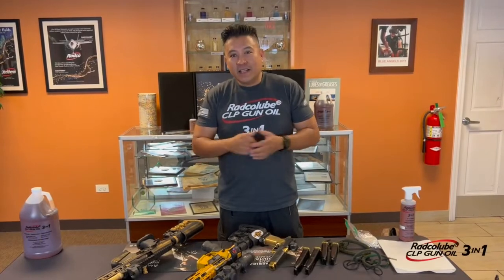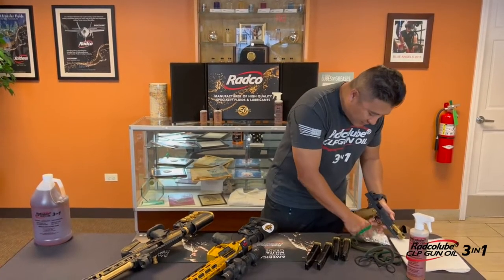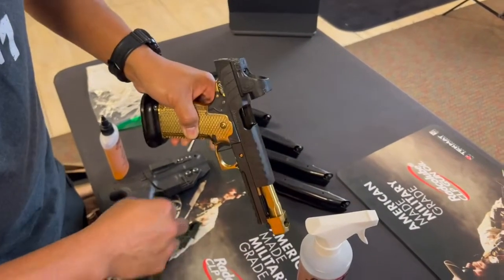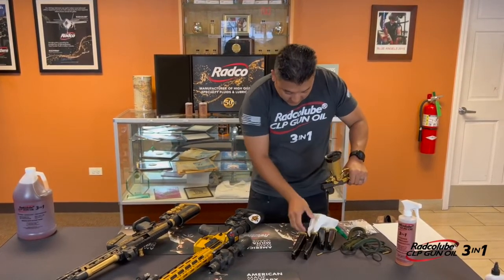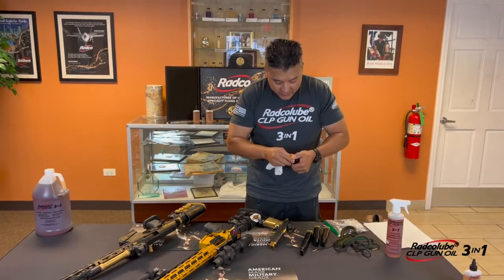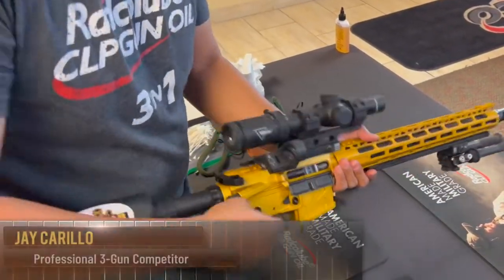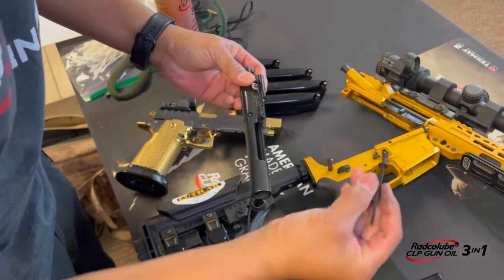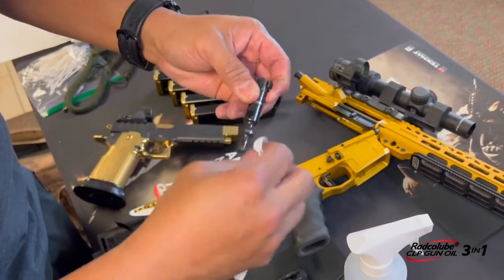Jay Radcolube® Cleaning Video